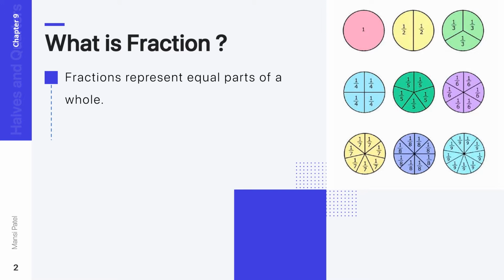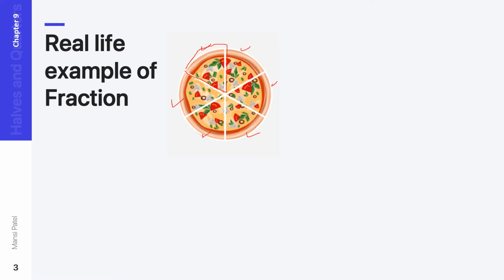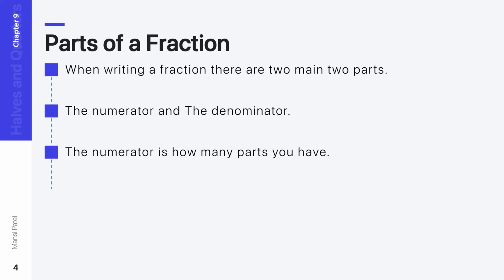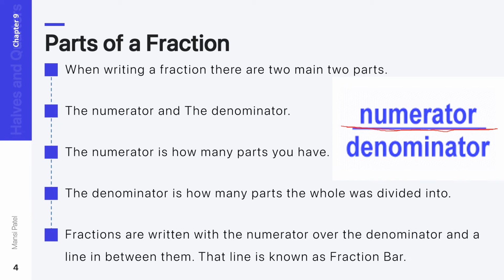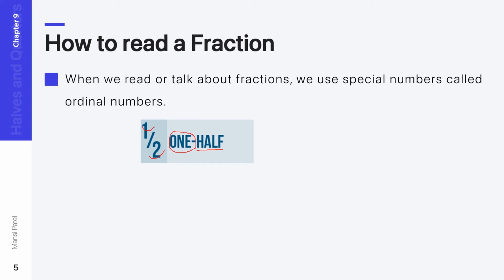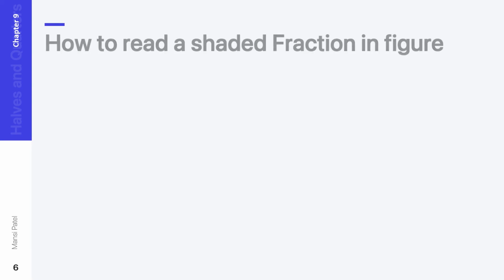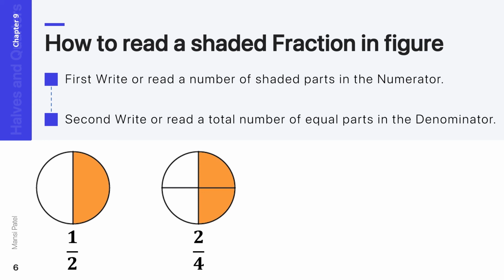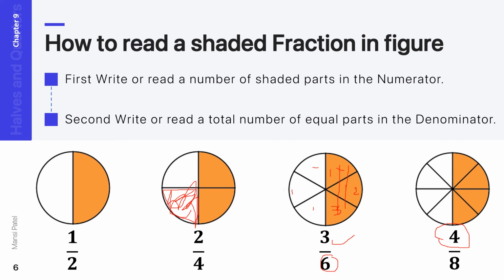Chapter 9 | Halves and Quarters | Introduction of Fraction and Their Parts | Math | Class 4 | NCERT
In this video, you are getting information regarding chapter 9 Halves and Quarters (halvesandquaters), and the subject of this chapter is following for ncert class 4.

→ Introduction of Fraction
→ Parts of Fraction
→ How to read Fraction

Chapter's Description
Mintu cat and Mottu cat were friends. Once they stole a chapati from Malini’s kitchen. I will take it — said Mintu. No, I will take it — said Mottu. While they were quarreling, there came Tittu Monkey. Hi! What is the problem? why are you quarreling? — he asked. “We don’t know how to divide this chapati between us — the cats said. OK! don’t worry. I will divide the chapati equally for both of you — he said.

00:00 Chapter Overview
00:54 What is Fraction?
03:45 Real Life example of Fraction
05:24 Parts of Fraction
08:52 How to read a Fraction
13:02 How to read a Shaded Fraction in Figure
17:52 Thank You

Chapters playlists that we had already learned in our previous sessions.